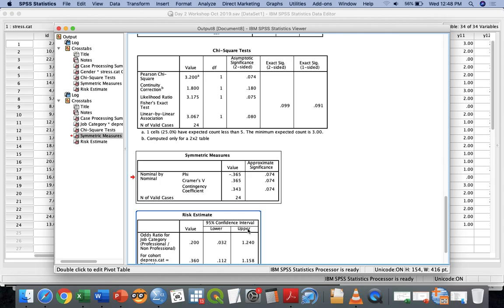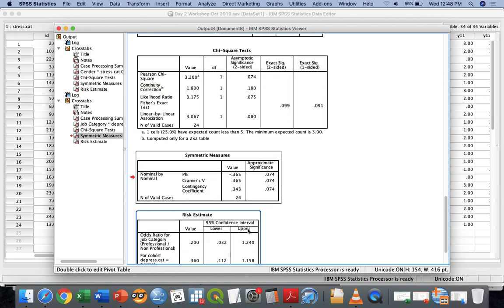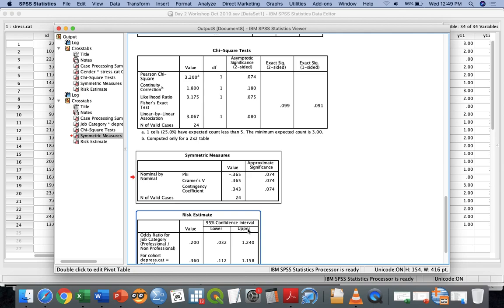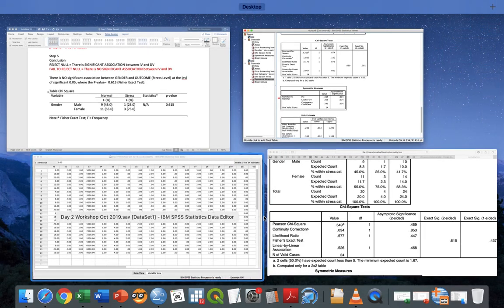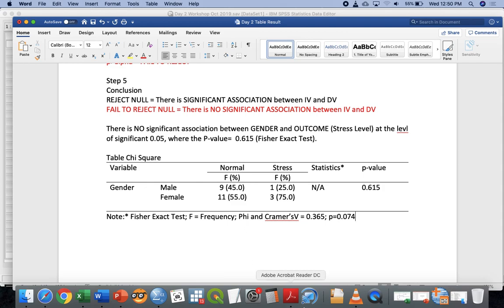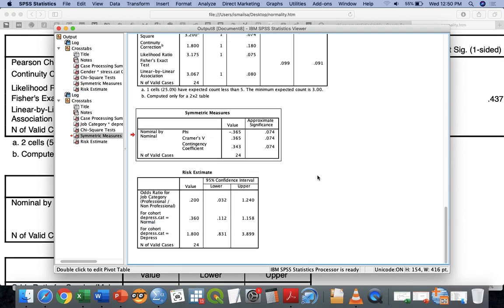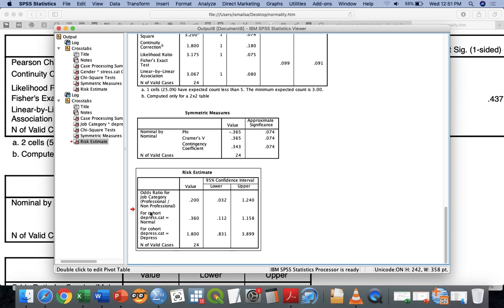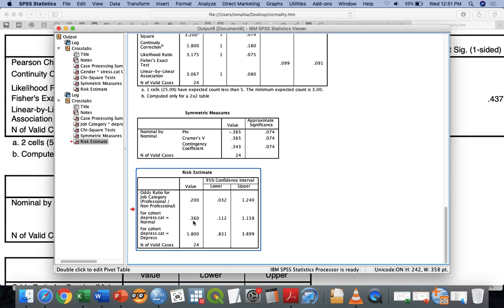Day 2 No 43 Measures of association symmetric pseudo r using chi square spss